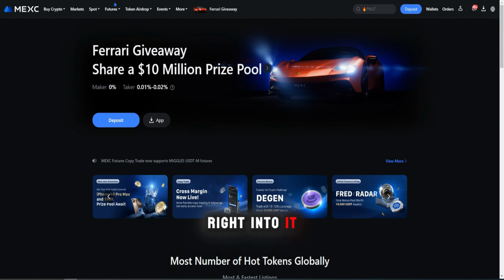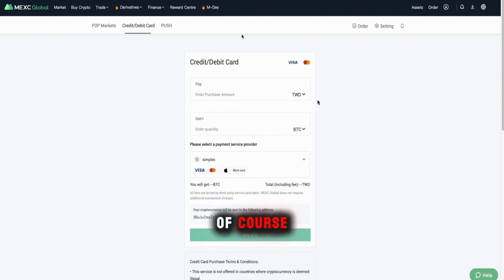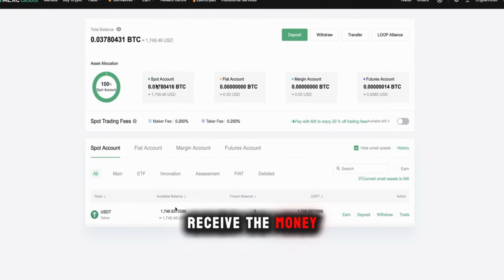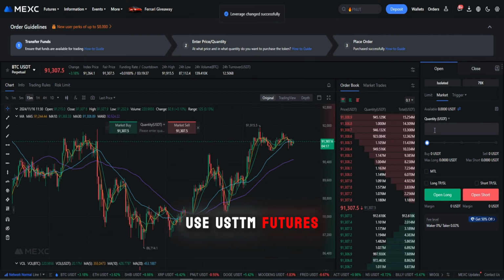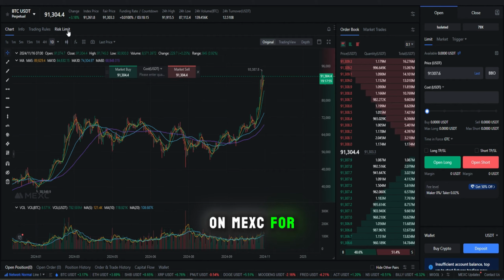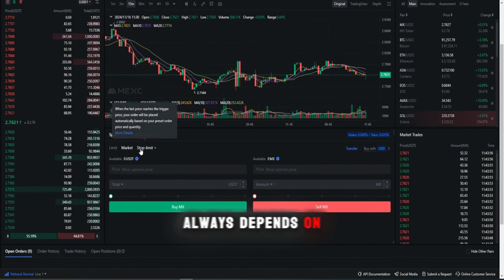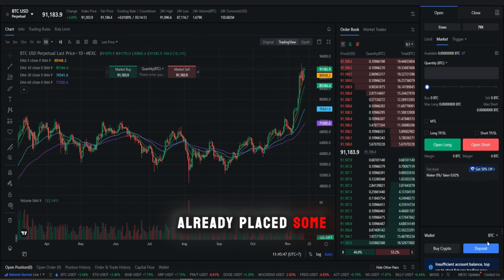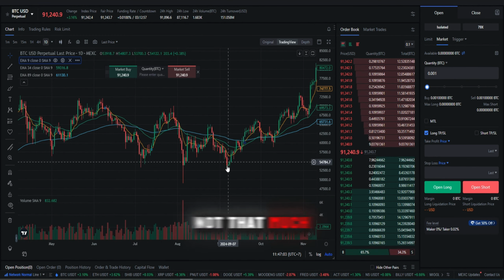Mexc Review | Best Crypto Exchange 2025